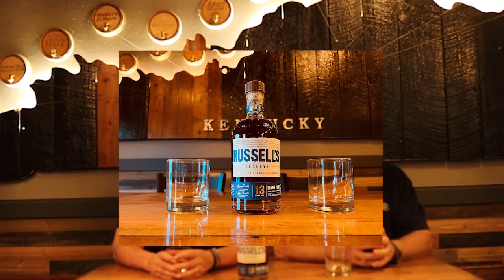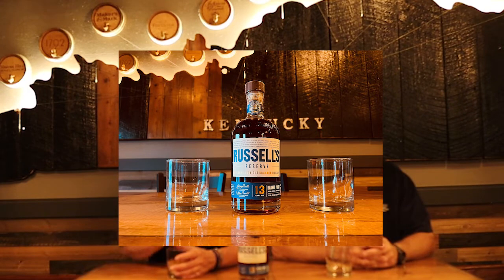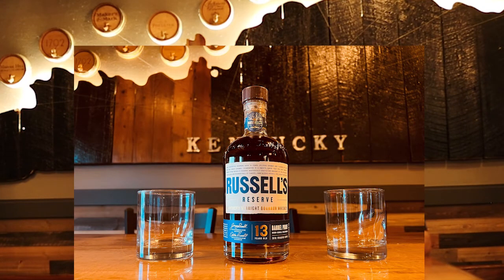Russell's Reserve 13-year-old Kentucky Straight Bourbon Whiskey. Powerful!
114.8 Proof is the starting point for this whiskey. Judged best American Whiskey of 2021, it is a tribute to Jimmie and Eddie Russell of Wild Turkey. Jimmie Russell began working at the distillery before it was known as Wild Turkey. In fact, he started working when it was the JTS Brown Distillery, also known as the Boulevard Distillery. Find out why this bourbon is going to be hard to find.